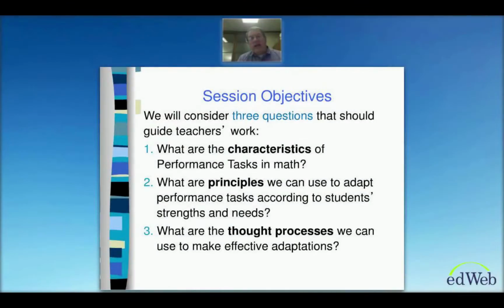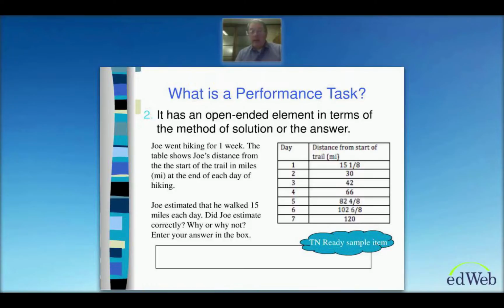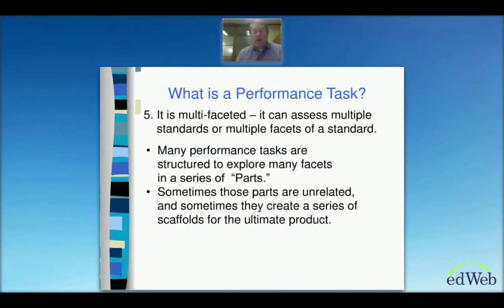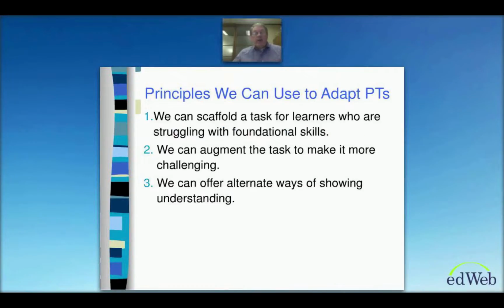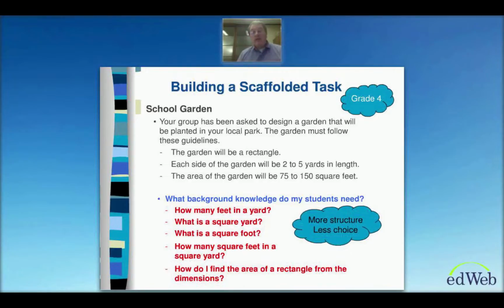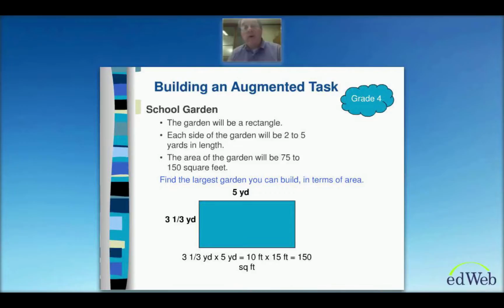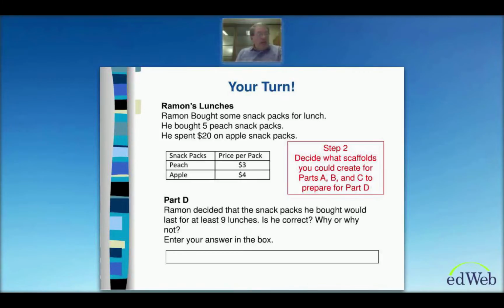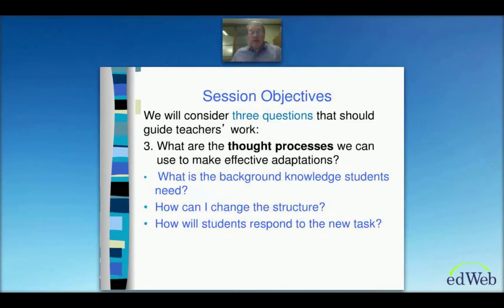Differentiating Performance Tasks for All Students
Jack Beers, Vice President and Editorial Director of Mathematics and Science at Triumph Learning, first defines what a performance task is, then shows you how to take a performance task and either up the rigor or lower the rigor in order to differentiate performance tasks for all students.